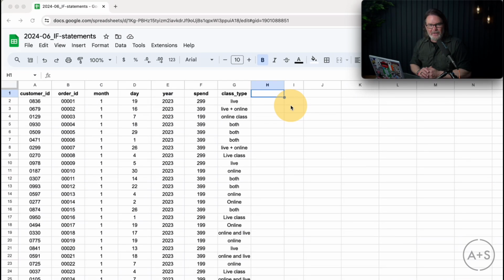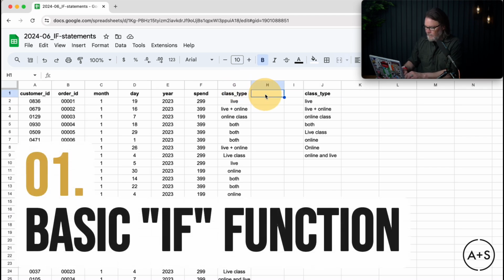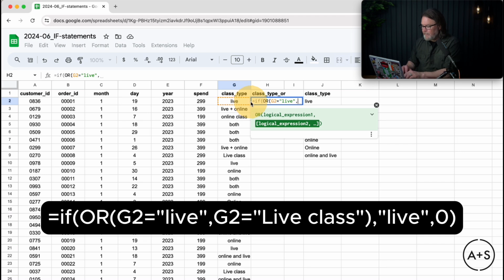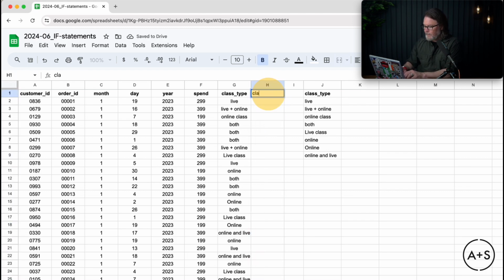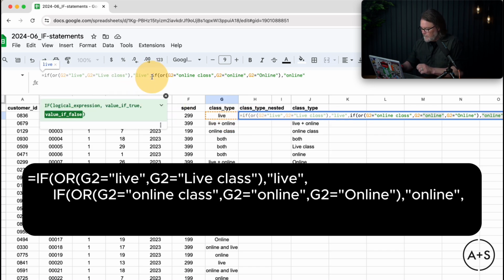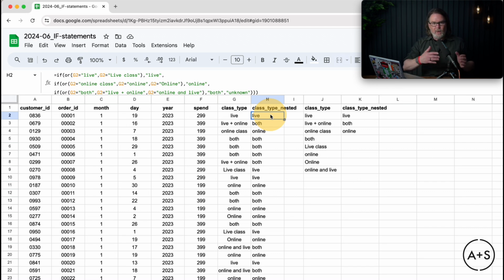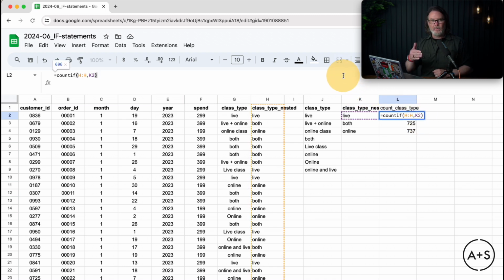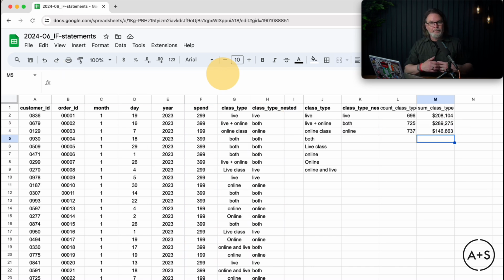Spreadsheet Fundamentals: IF Statements In Spreadsheets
Learn how to effectively use IF statements in Google Sheets and Excel with Kevin Hartman, Associate Professor at the University of Notre Dame and founder of the Art+Science Analytics Institute.

About This Video:
In the second video of our Spreadsheet Fundamentals series, Kevin Hartman dives into the versatile and powerful IF statements. Whether you’re a beginner or an experienced spreadsheet user, mastering IF statements is crucial for data analysis. By the end of this video, you’ll understand how to use various IF functions to clean, standardize, and analyze your data.

Chapters:
00:00 Introduction
00:28 Spreadsheet Fundamentals Video Series Overview
00:32 Functions We will Cover Today
01:27 Data Inspection
02:55 Basic IF
04:18 IF(OR)
05:29 Nested IF
09:30 CountIF
10:46 SumIF
12:30 Subscribe, Like, and Share!
12:46 Review and Close

Key Takeaways:
1. Basic IF Statements: Conduct logical tests and return specific values.
2. Advanced Variations: Explore IF-OR, nested IFs, COUNTIF, and SUMIF functions.
3. Practical Application: See real-world examples of standardizing messy data and performing conditional calculations.
4. Step-by-Step Guide: Follow along with the provided practice data and step-by-step guide linked in the description.

Resources:
- Follow along and practice! You'll find a step-by-step guides that includes a Google Sheets worksheet with data here:

Keywords and Tags:
- Data Analytics
- Data Storytelling
- Data Visualization
- Analytics Education
- Kevin Hartman
- Art+Science
- Spreadsheet Fundamentals
- Data Cleaning
- Text Data Tidying
- Google Sheets
- Excel
- Data Analysis
- IF Statements
- Data Analysis
- COUNTIF
- SUMIF
- Nested IFs
- Data Standardization